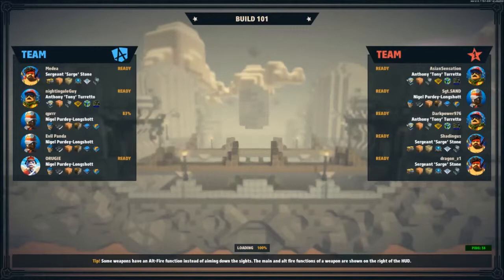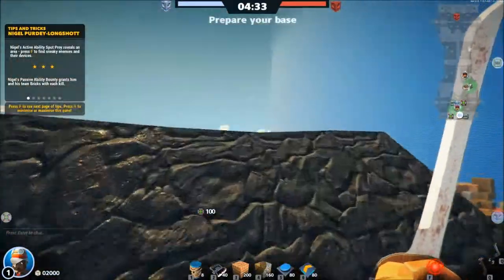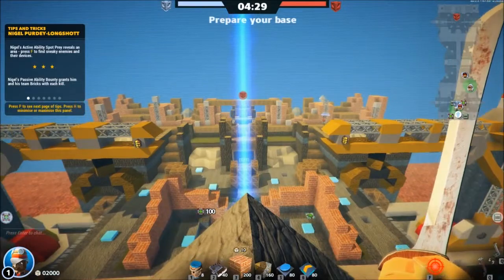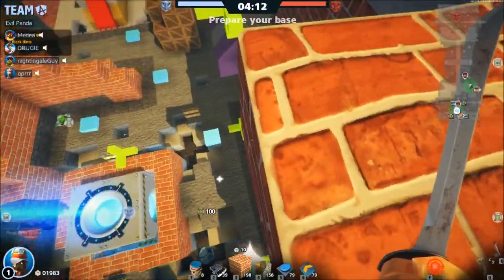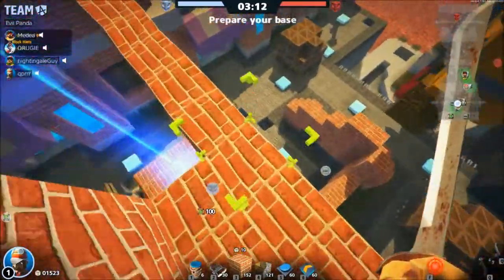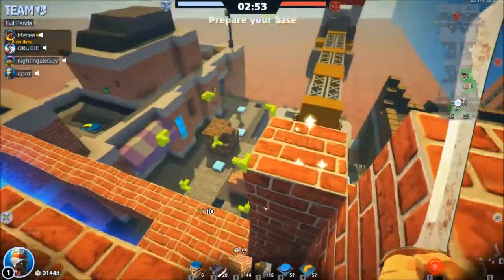Block N Load Honest Game Review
Hello this is my honest game review for the game Block N Load.

And if you think it looks fun then give it a go this game is free to play on steam.